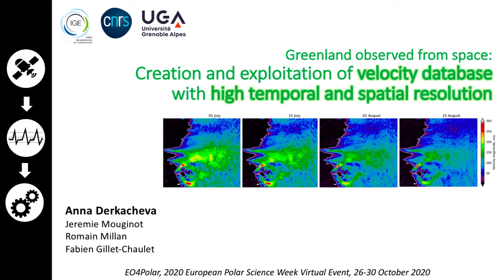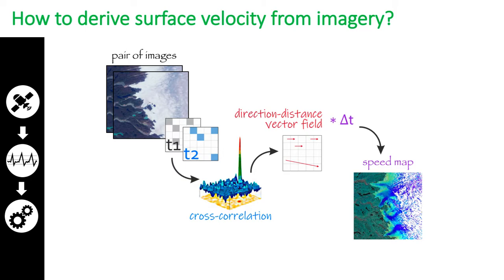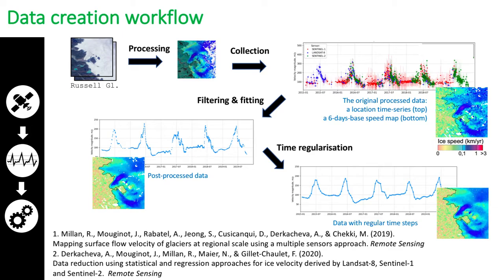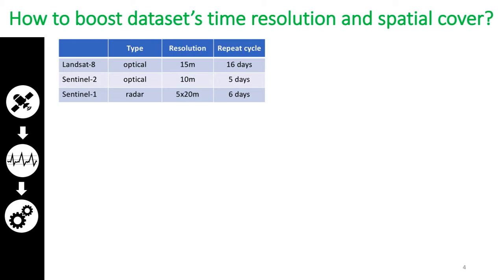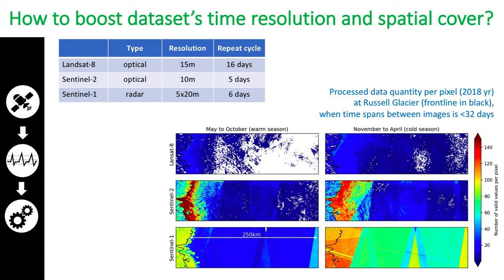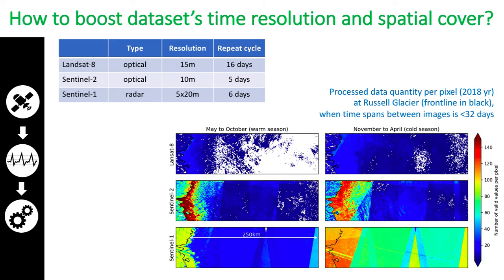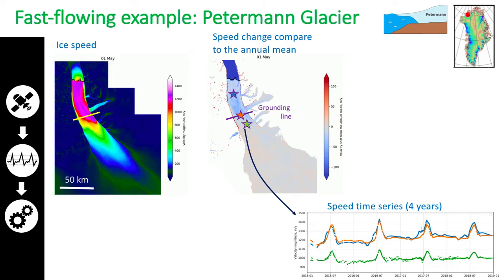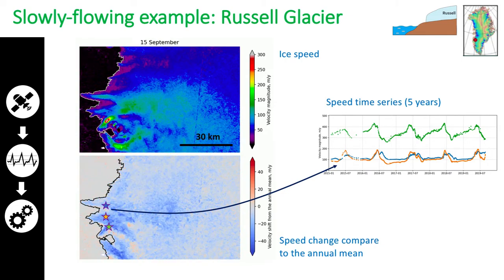201 Seasonal Ice Flow Variability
Anna Derkacheva, Université Grenoble Alpes